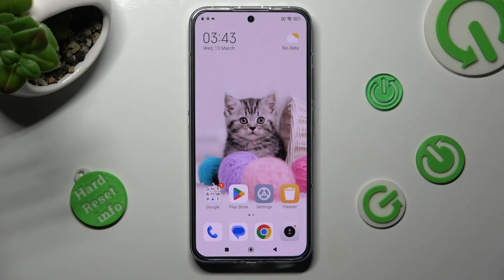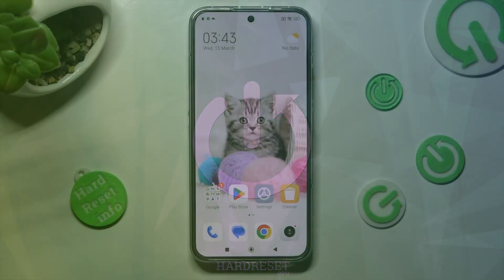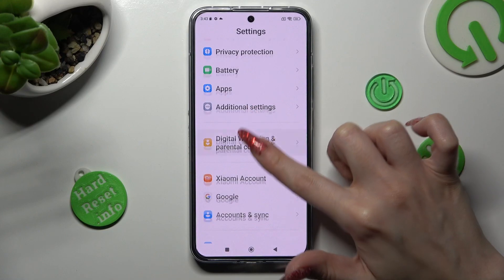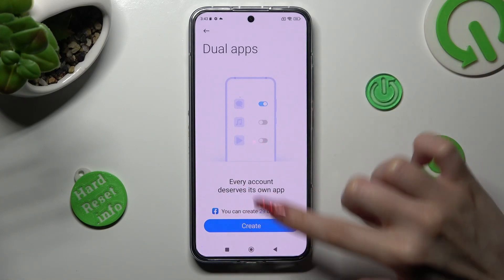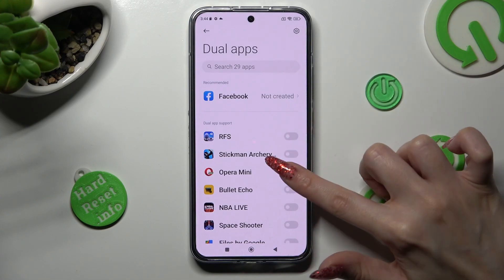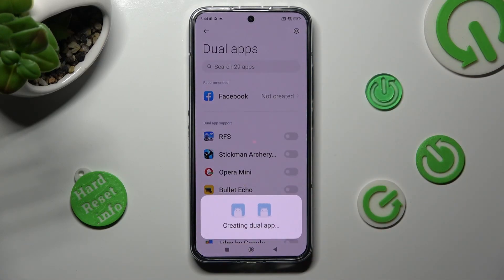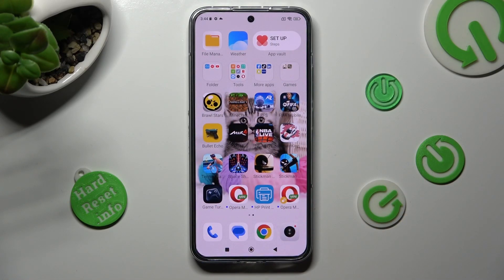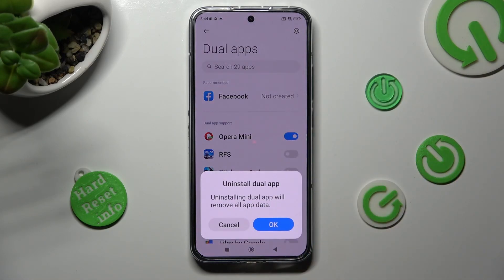How to Clone Apps on XIAOMI 13?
If you feel like using the same two apps on the Xiaomi 13, in this video we'll show you how to do it thanks to a system option called Clone Apps.

How to Duplicate Apps on XIAOMI 13?